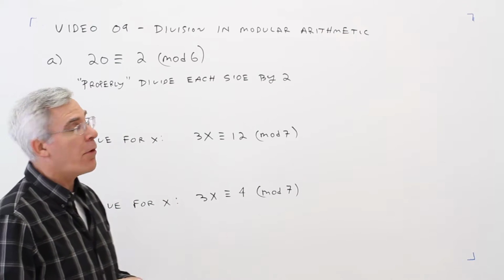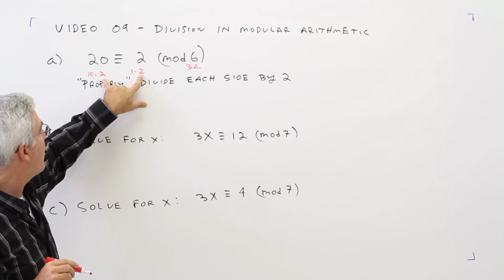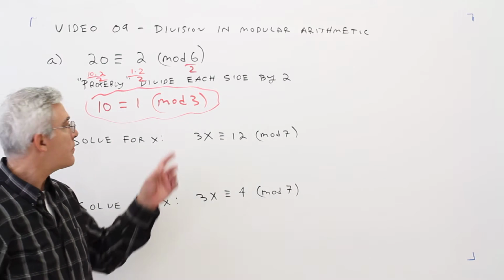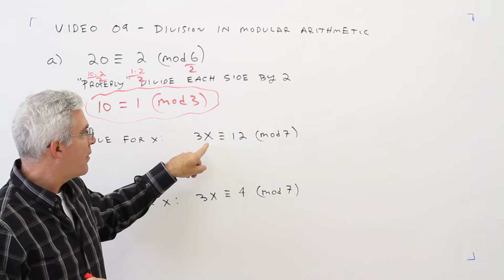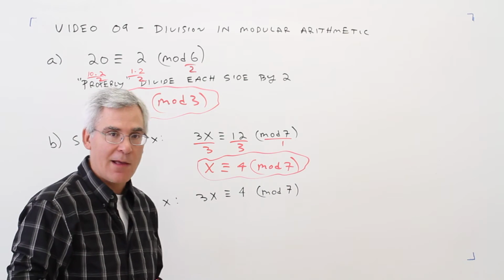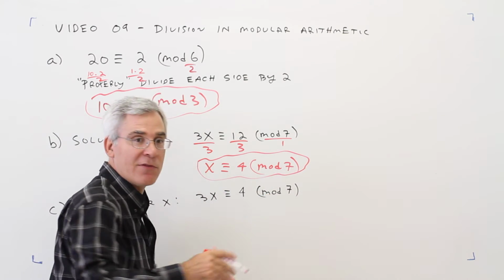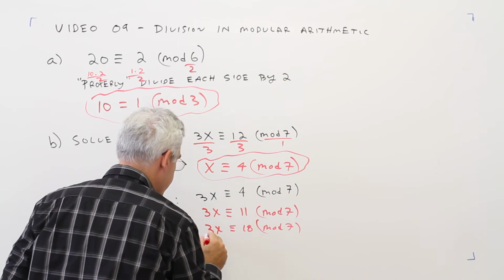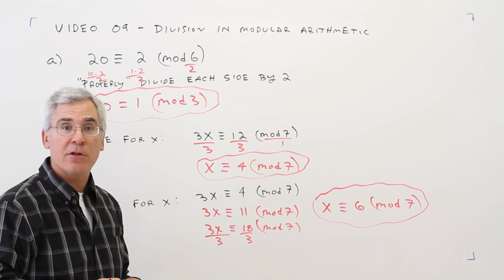O9--Division in Modular Arithmetic